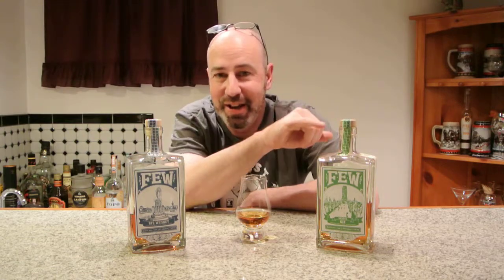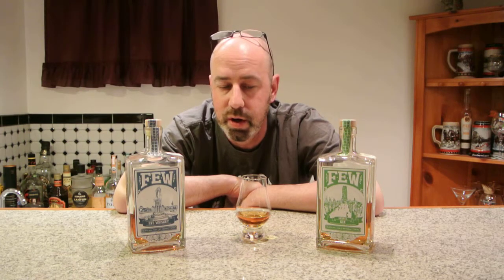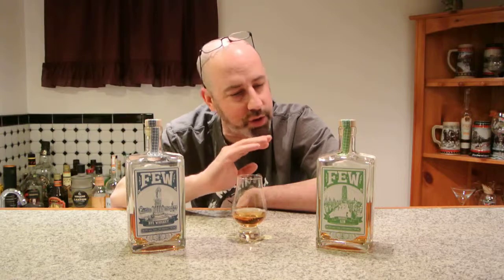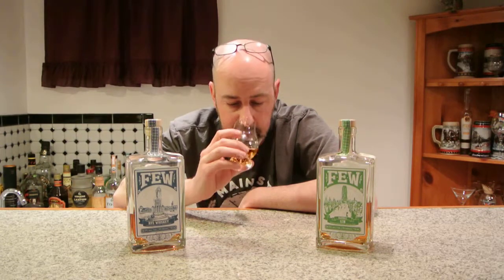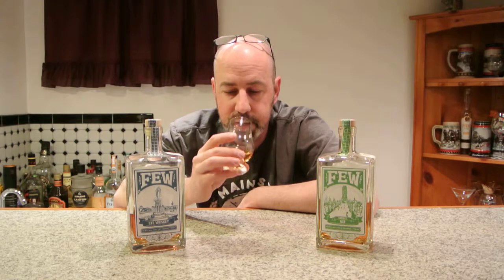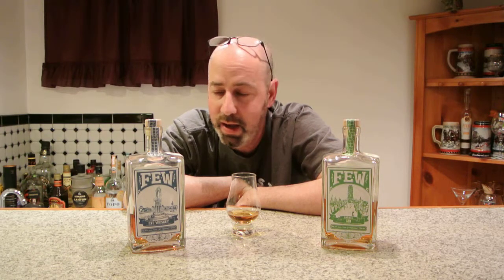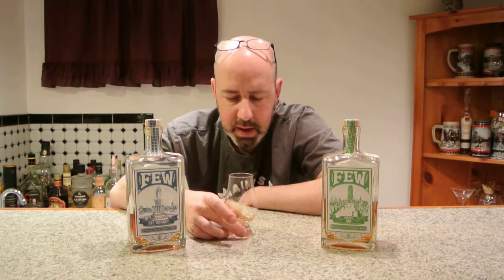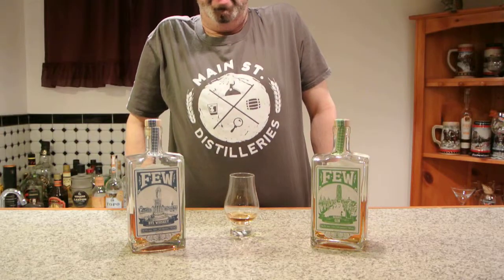Few Spirits Barrel Gin REVIEW! Eman Booze!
Wait until you try Few Spirits' Barrel Gin; you'll be blown away by the one-two punch of fennel forward gin notes followed by all the wonderment of aged bourbon barrel tones!  Ain't a lot of folks puttin' out amazing stuff like this!  Applause in order!